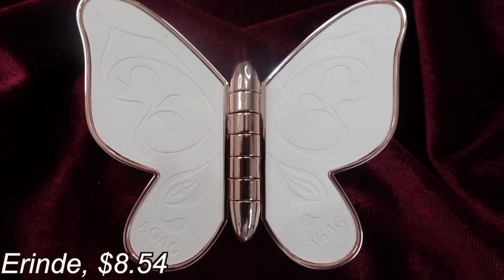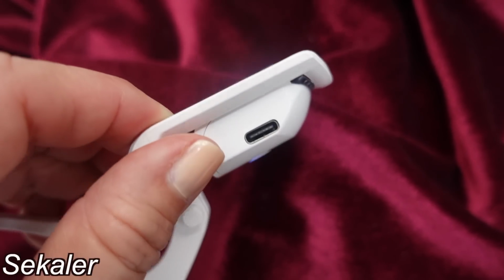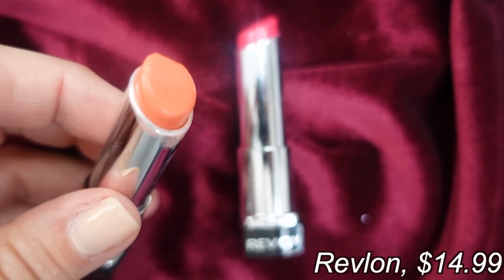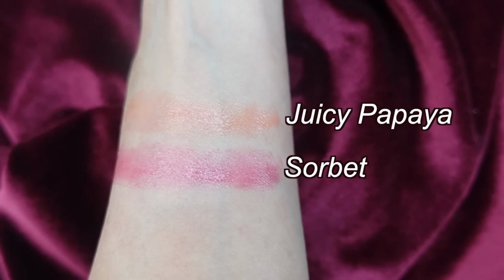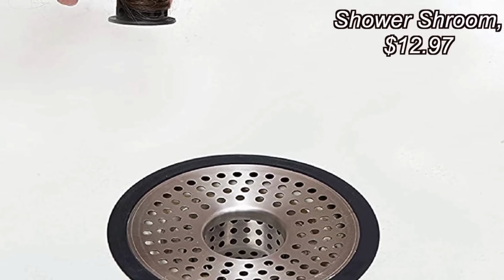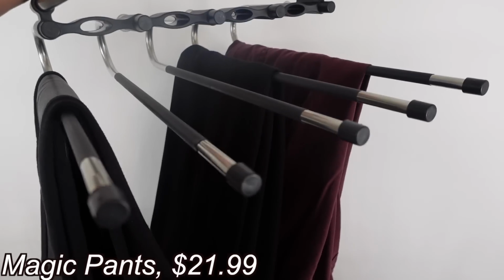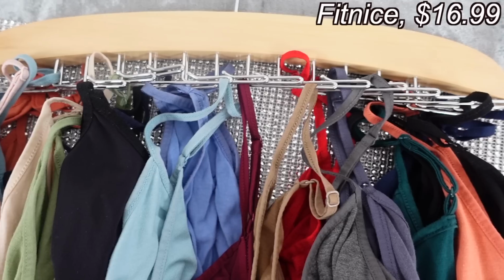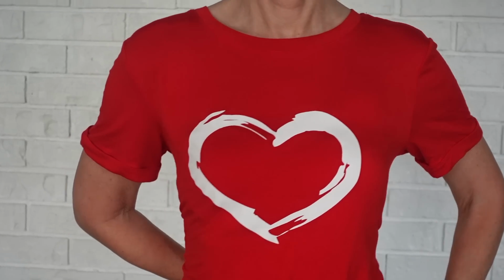Surprising Amazon Beauty & Lifestyle Finds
⬇️ Click SHOW MORE ⬇️  to see everything in the video.
Erinde Butterfly Eyeshadow, $8.54, Set D
Sekaler Heated Eyelash Curler, $22.99
Sorme Eyeshadow Primer, $15.40
Blue Cross Cuticle Remover, $13.93
Revlon Lip Butter in Juicy Papaya, $8.80
Revlon Lip Butter in Sorbet, $5.49
Sacksy Thyme Microwave Heating Pad, $24.00
Swedish Dish Cloths, $15.95
Shower Shroom, $12.97
Tub Shroom, $13.77
Tank Top Hanger Space Saving Organizer, 2 pack, $16.99
Crystal Cosmetic Tray, $24.99
Crystal Art Deco Vintage Style Perfume Bottle, $21.49
Glam Table Runner, $23.99
Women’s Cute Heart Shirt, XS, $19.98